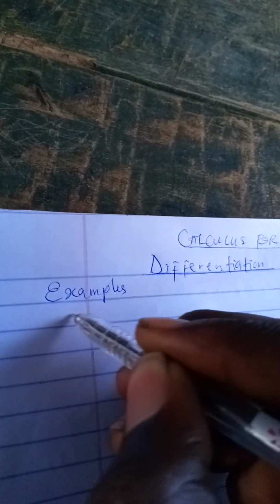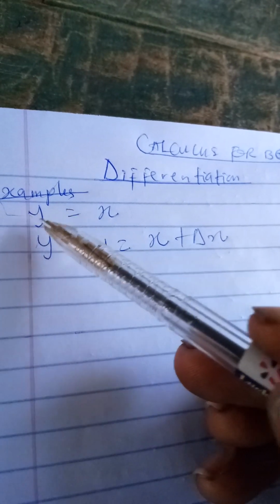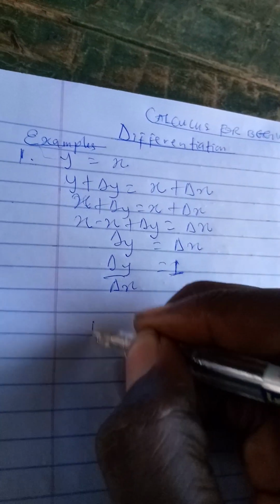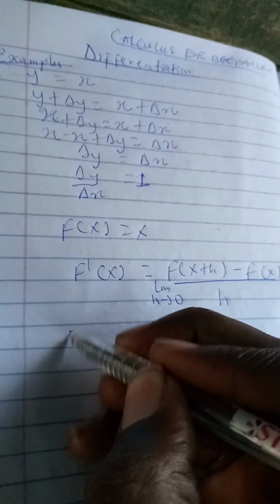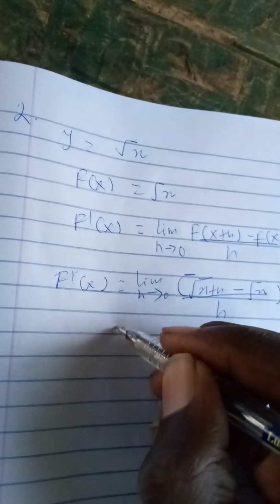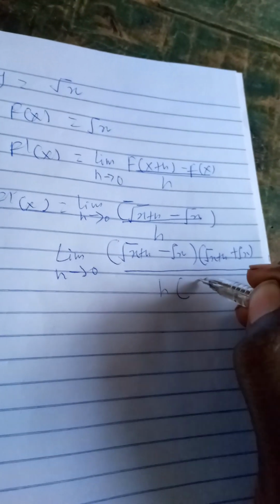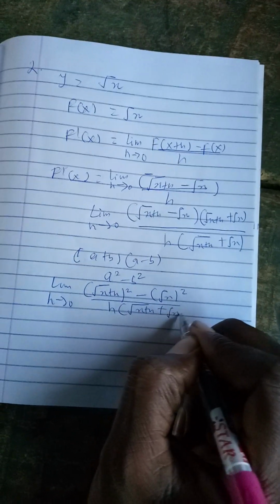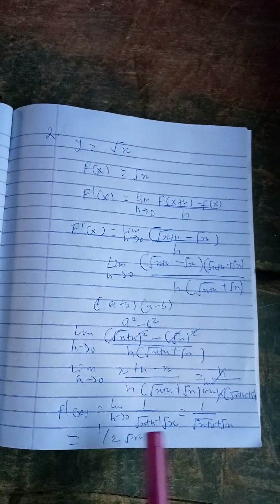Differentiation of √x from first principle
Basic Calculus (DIFFETENTIATION)@blackpenredpen